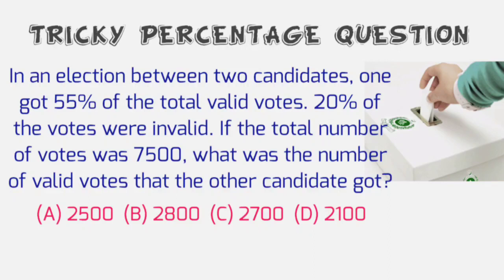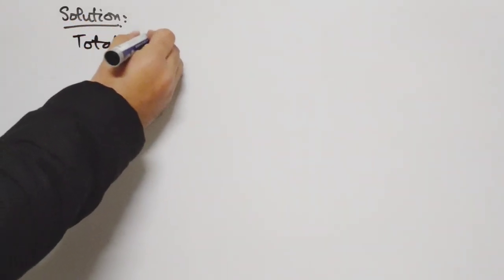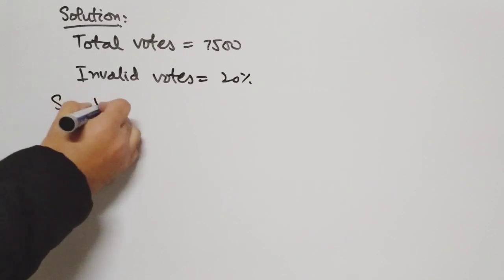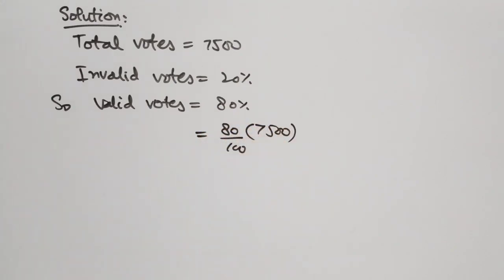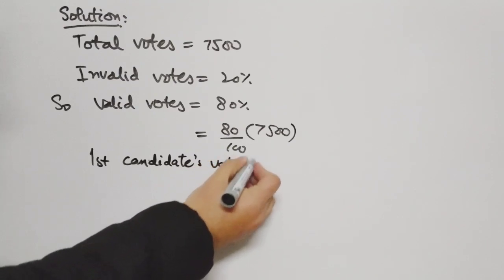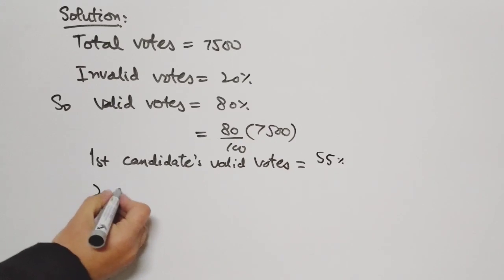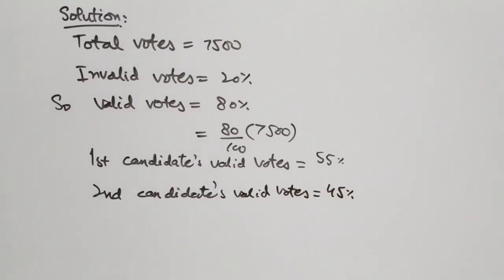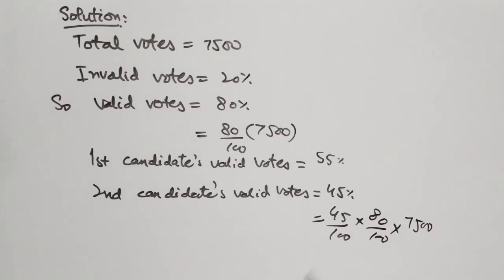How to solve a complicated Percentage Question | Quantitative Ability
In this video I have solve the following Question.

Question. In an election between two candidates, one got 55% of the total valid votes. 20% of the votes were invalid. If the total number of votes was 7500, what was the number of valid votes that the other candidate got?